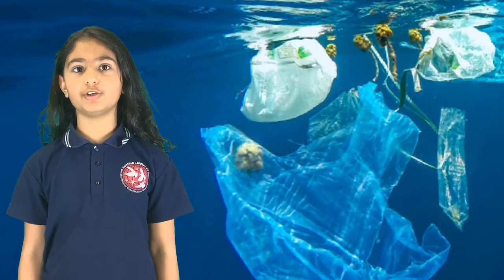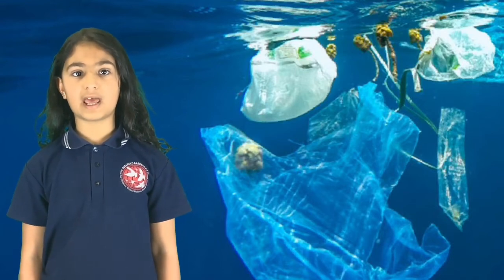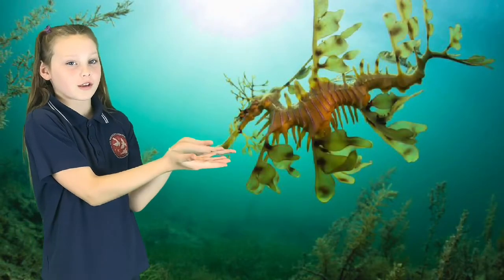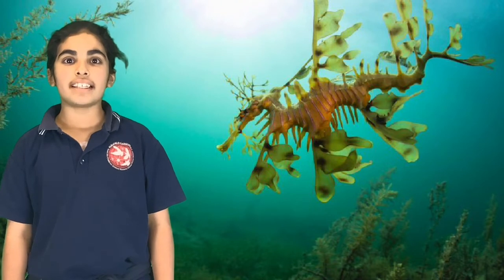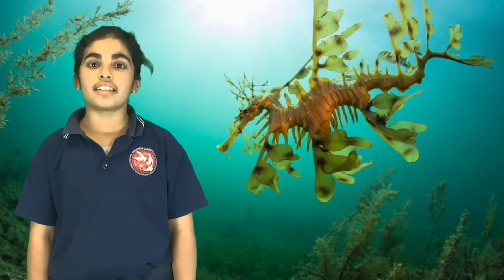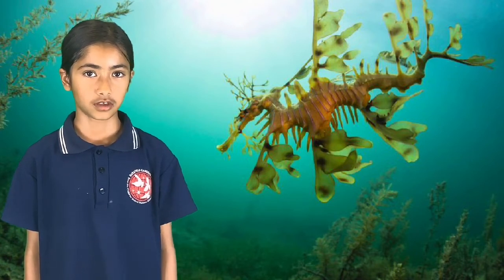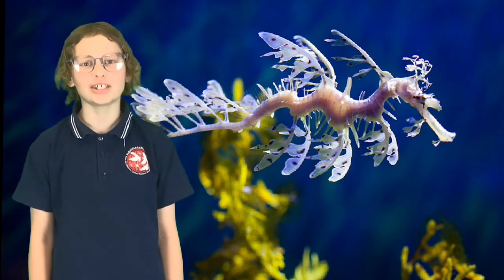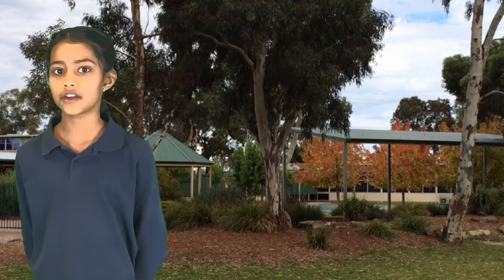Saving The Leafy Sea Dragons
Our Youth Environment Council tell you about an amazing local creature, the Leafy Sea Dragons! They also tell you ways to reuse and reduce plastics which are causing trouble for all marine life!